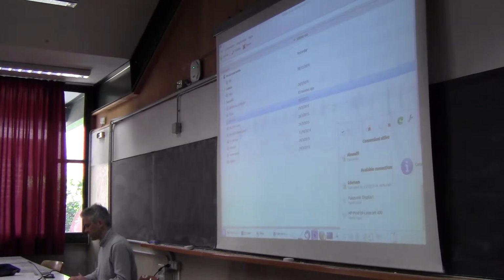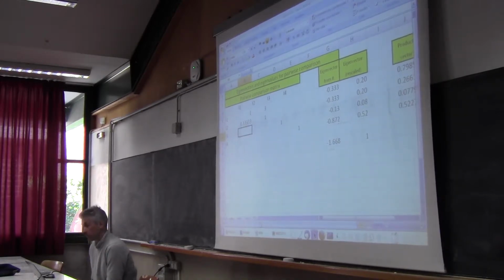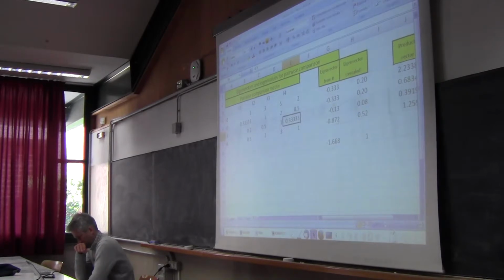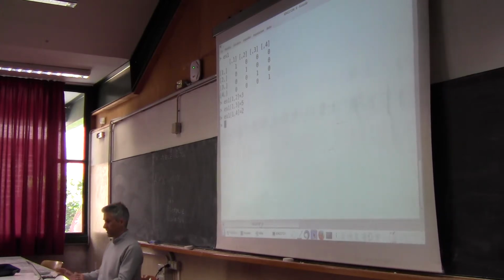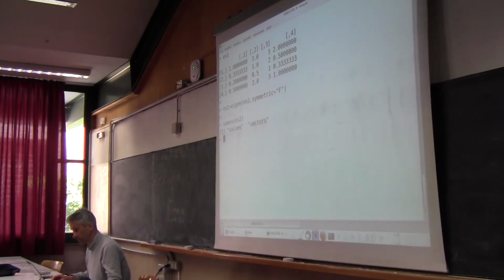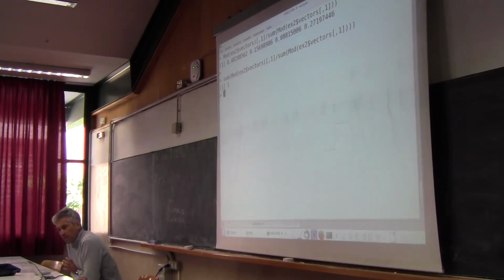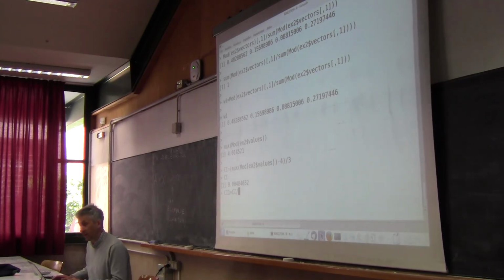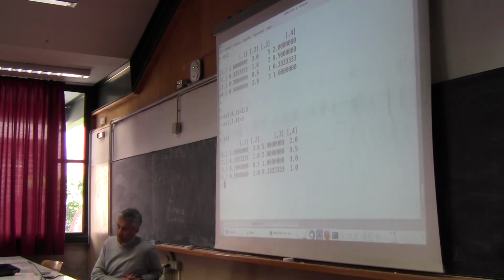Advanced Hydrology 9 April 2015 - Part 2